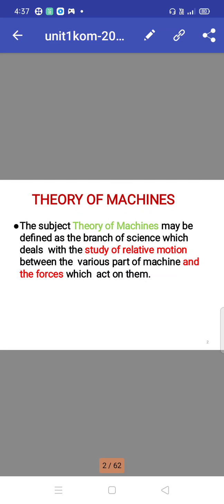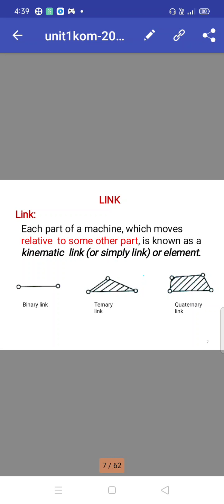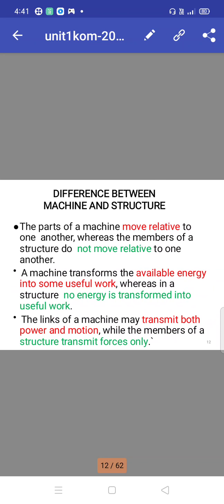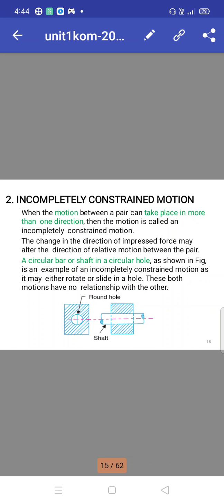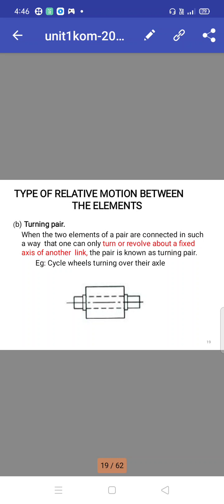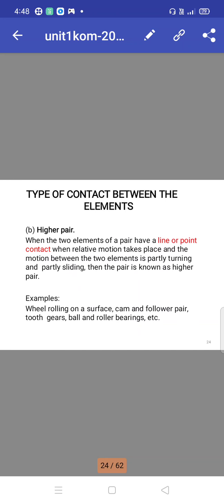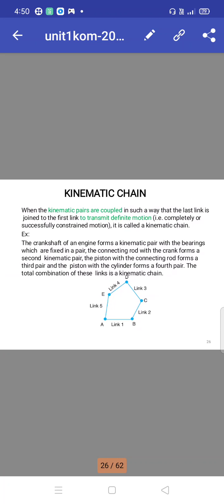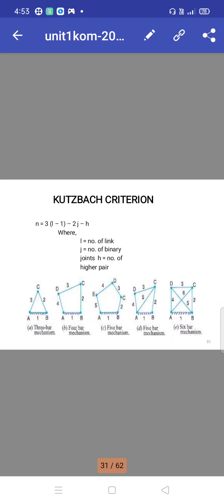Kinematics of Machinery-Unit1_1